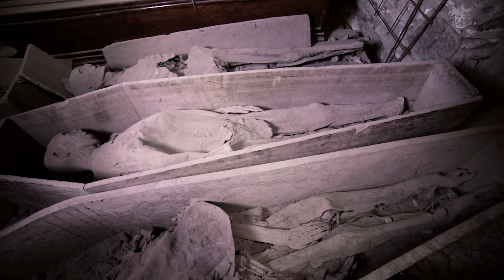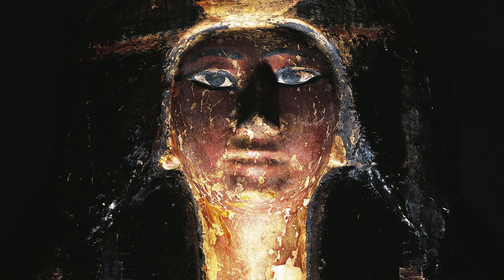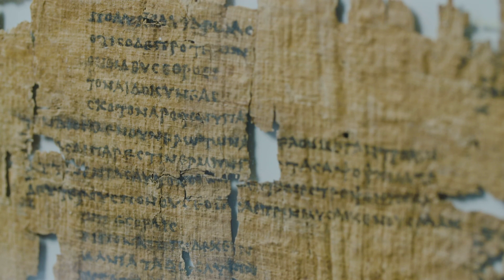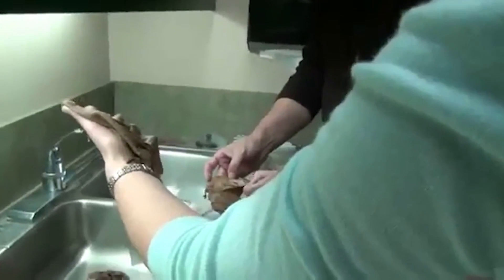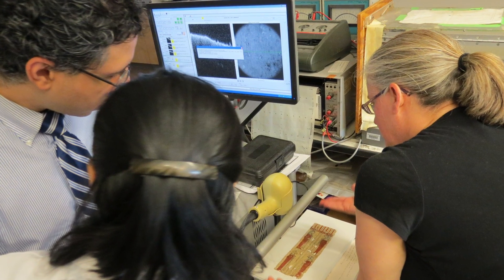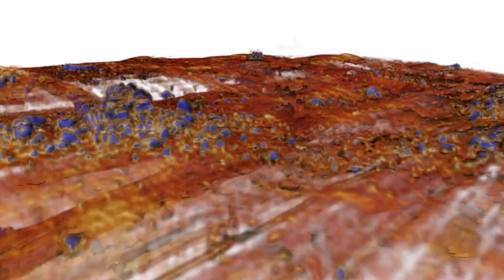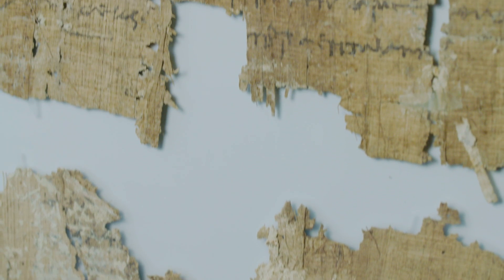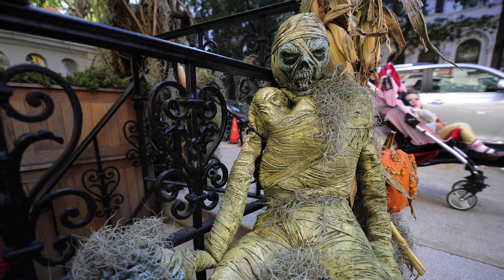Unmasking the Secrets That Ancient Mummies Hold | WIRED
Centuries ago, middle-class Egyptians buried their mummies with masks made out of recycled papyrus. Many of those sheets were covered in Ancient Greek text, which is hard to read without destroying the masks. Now a team of imagining experts are finding ways to read the texts without pulling the ancient artifacts apart.